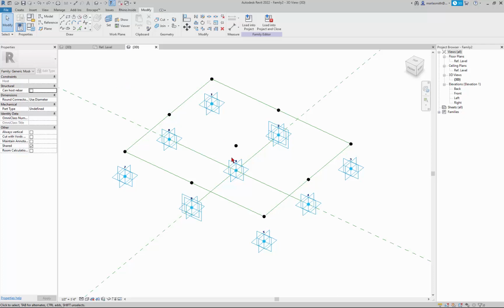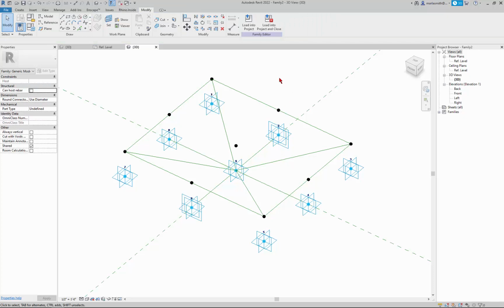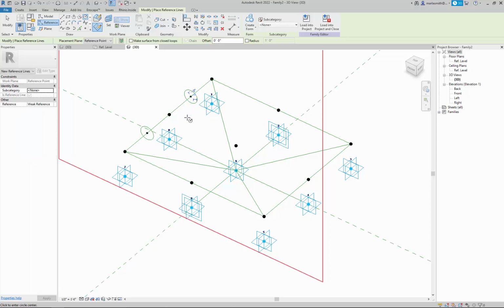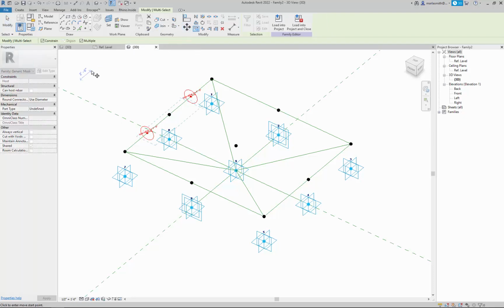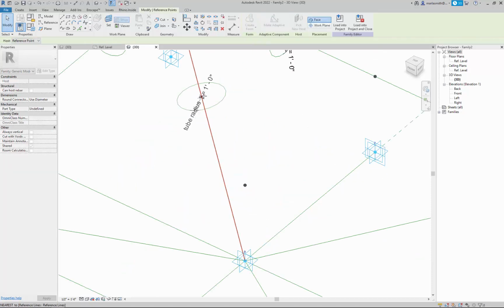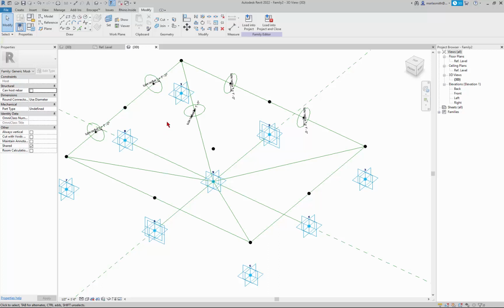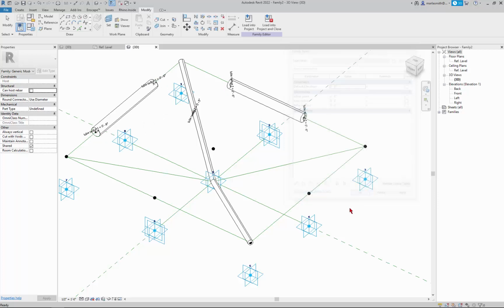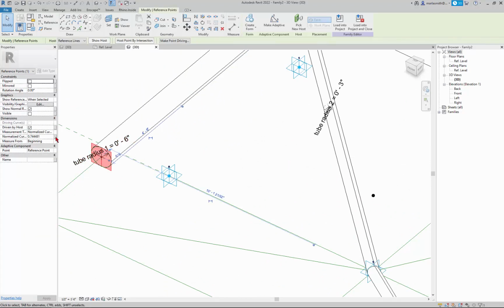02 Curved space frame Revit adaptive component part 2